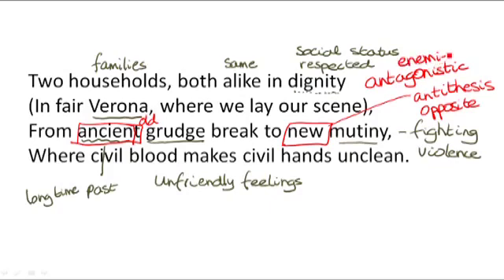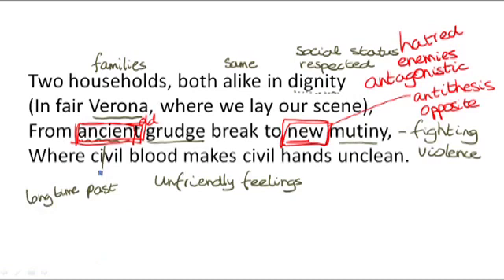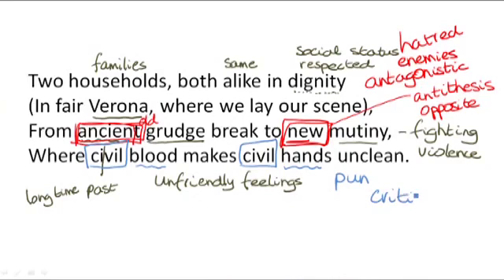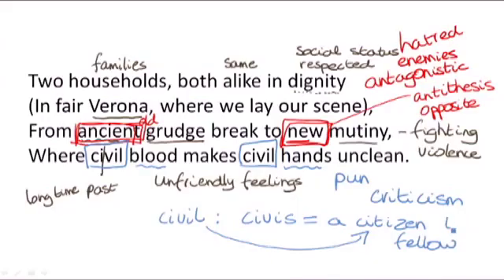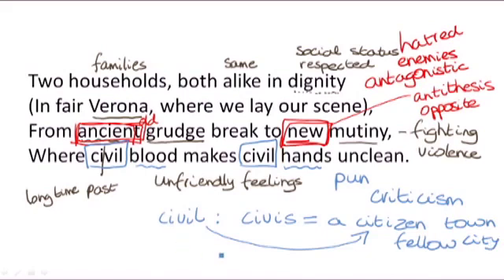EFAL SM8 SW RJ 14